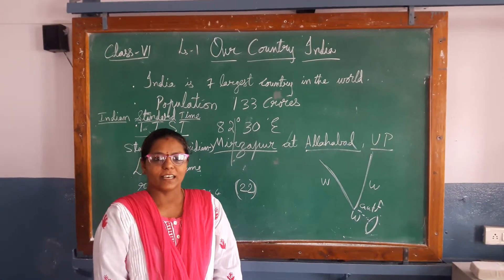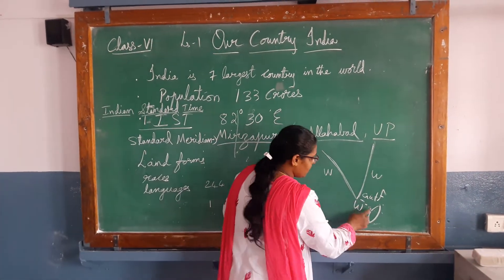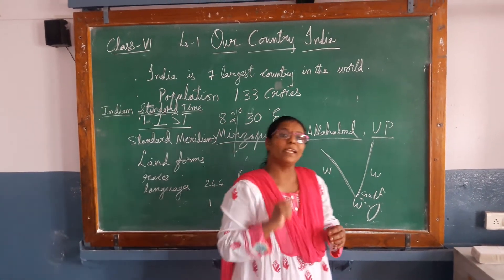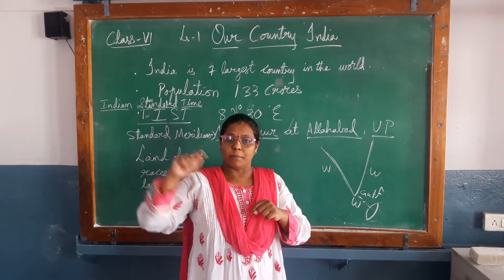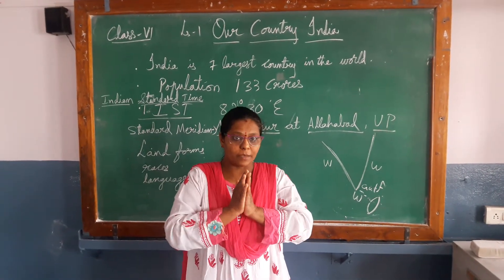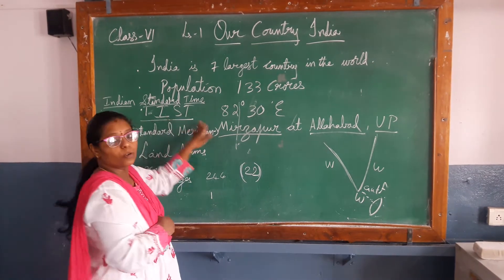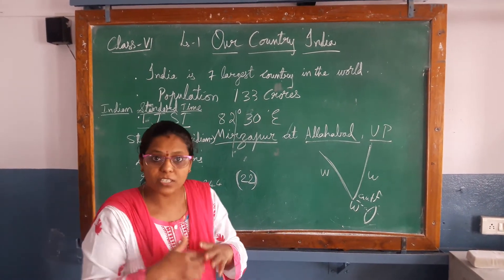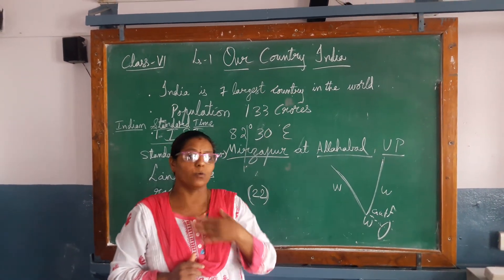class 6: social lesson 1 part 3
Social lesson -1 part 3